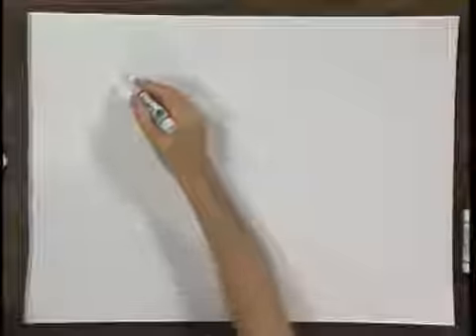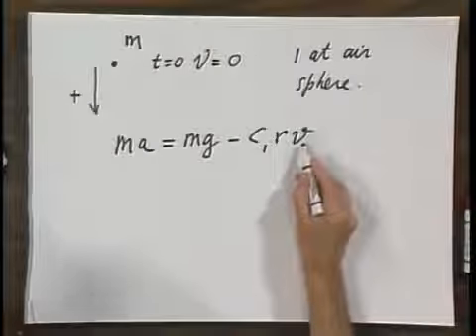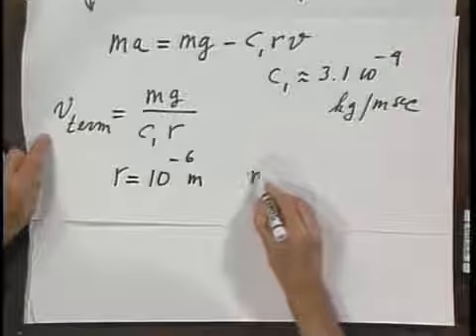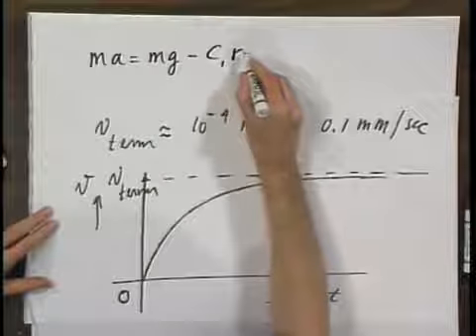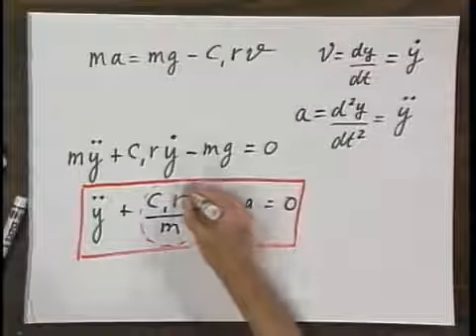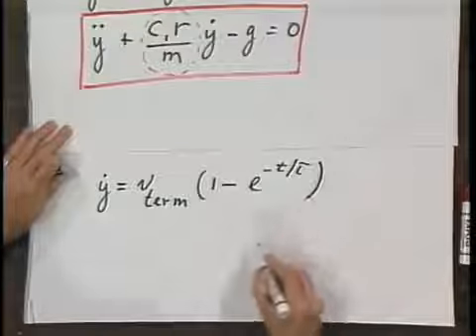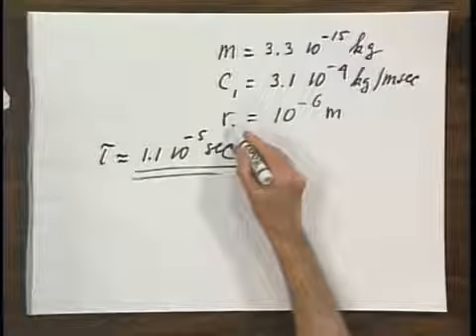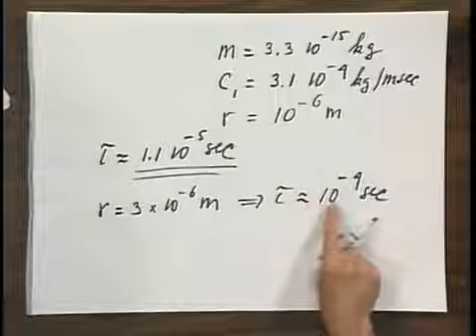8.01x - Module 08.06 - Resistive force of sphere , r, prop to speed.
Resistive force of sphere, r, prop to speed. What is the terminal velocity in gravity.What is position vs time?What is the velocity vs time? What is the acceleration vs time? NOT EASY.